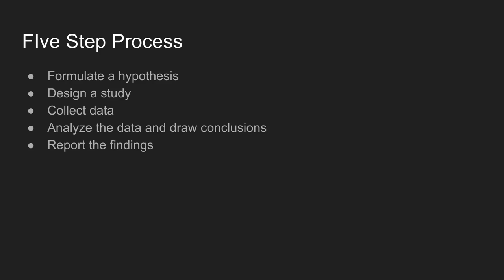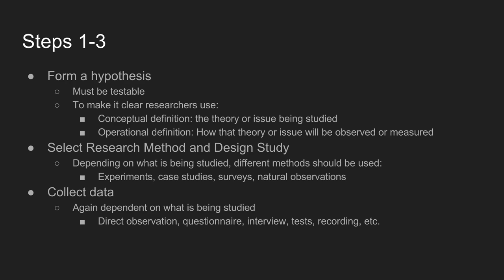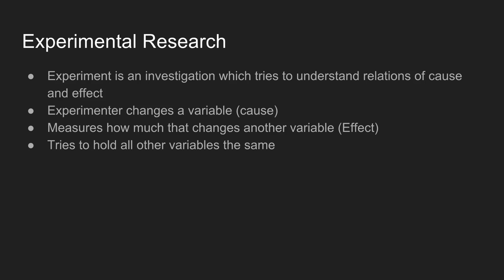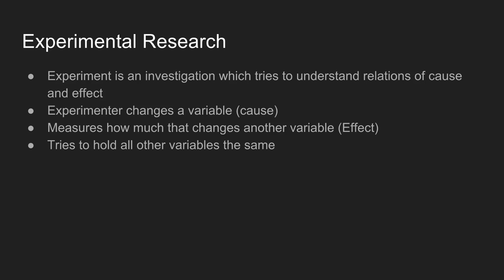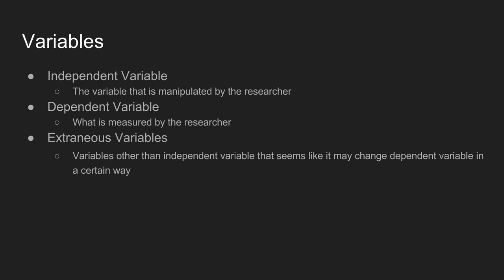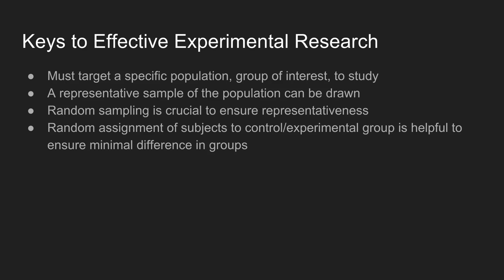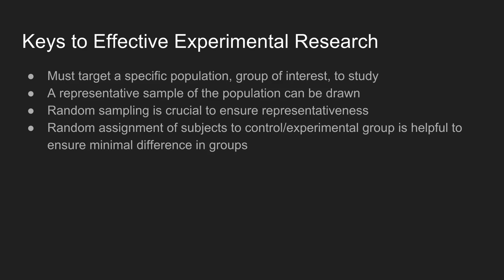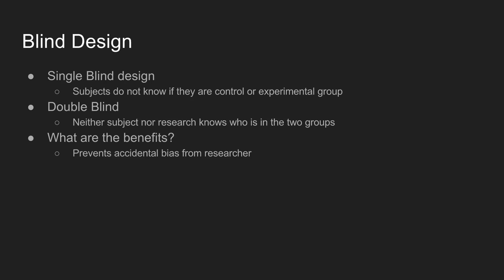Experimental Research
Short overview of experimental research as it exists in the field of psychology. Designed for an AP Psychology course.